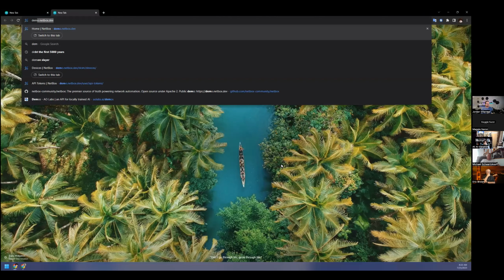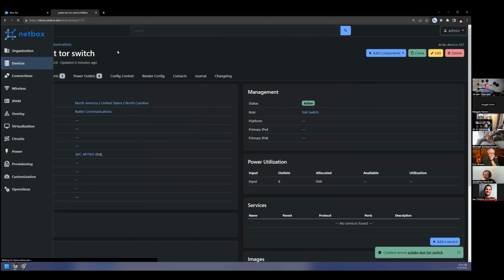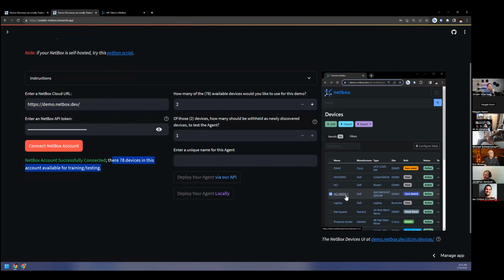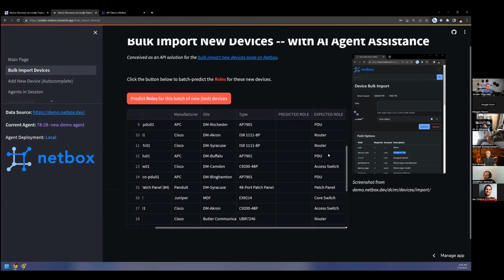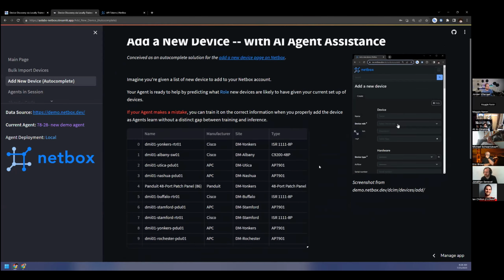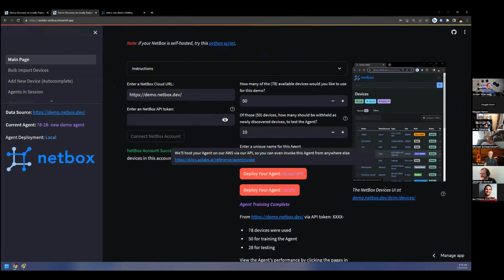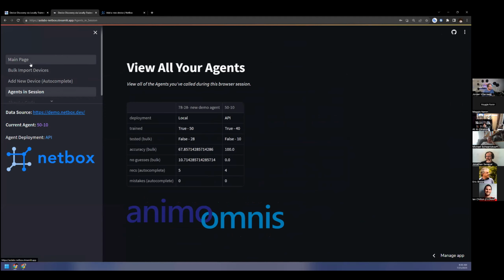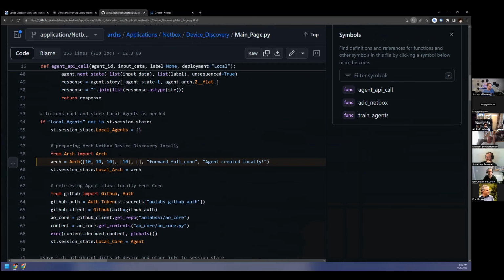Ali Al-Ebrahim Demo - NetBox Community Call July 2023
Ali Al-Ebrahim introduces us to a locally-trained AI agent unique to each NetBox account that does device discovery